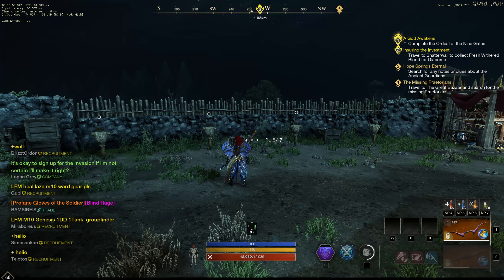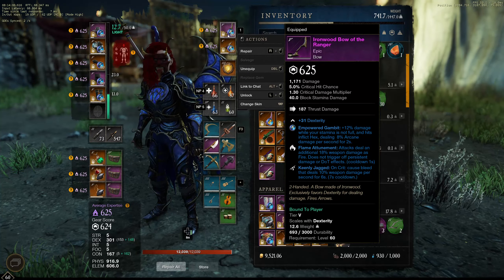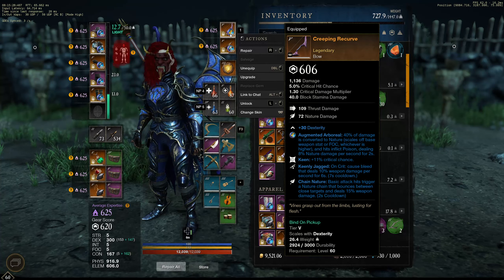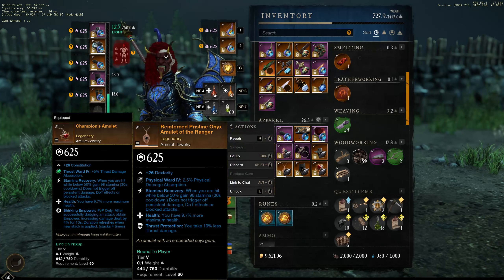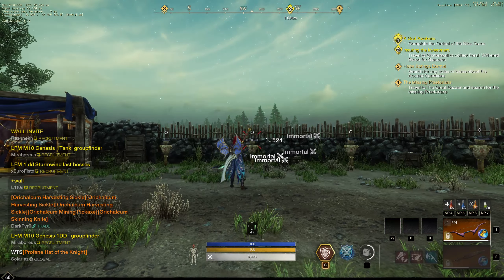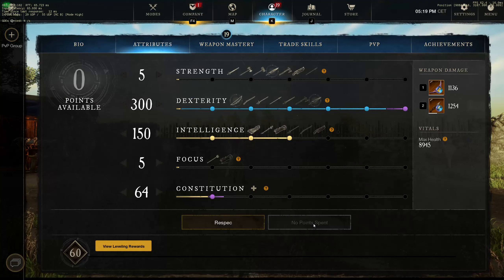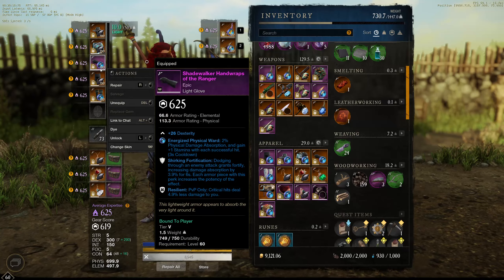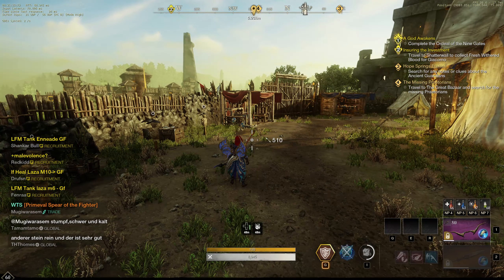NATURE GEMS ARE TRAP//NEWORLD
WELL I NOT SURE OR ITS BETER THEN NORMAL STAMINA GEMS